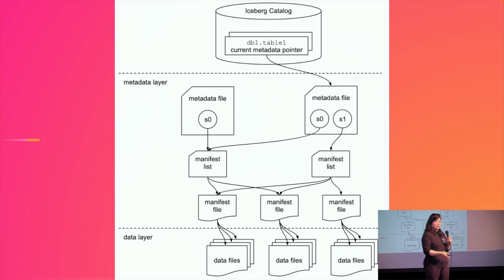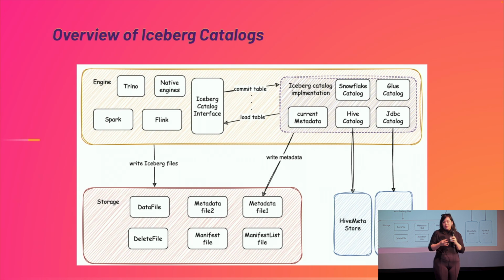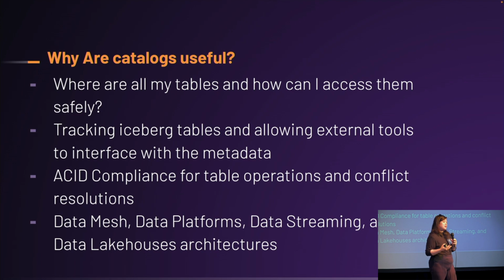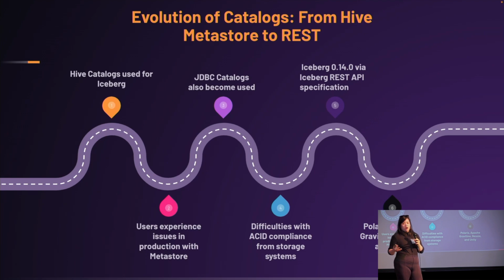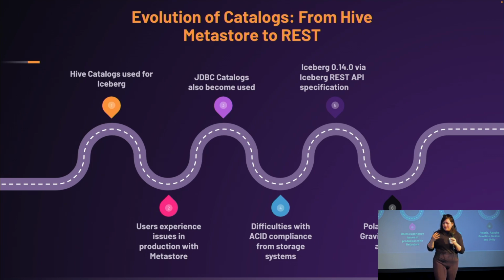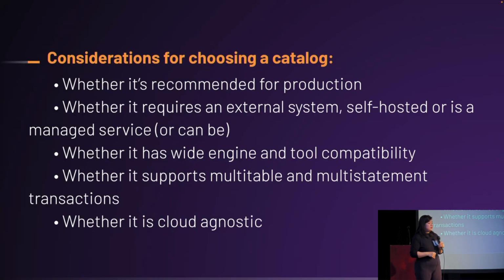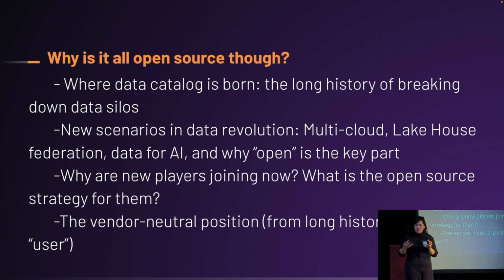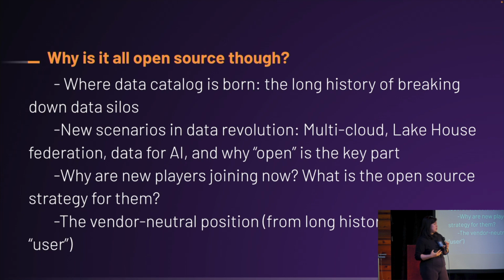REST Catalogs in Apache Iceberg | Presentation by Lisa Cao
In this insightful talk, Lisa N. Cau, a leading contributor to the data community, explores the emerging role of REST catalogs in simplifying data management in an Apache Iceberg lakehouse. With her extensive experience in building scalable data solutions, Lisa delves into how REST-based catalogs offer a flexible and accessible way to interact with metadata, making it easier to manage large-scale datasets.

Learn how REST catalogs enhance interoperability across different platforms, streamline operations, and contribute to Iceberg’s mission of delivering an open, high-performance data lakehouse architecture. Whether you're a data engineer, architect, or open-source enthusiast, Lisa’s talk offers valuable perspectives on unlocking the full potential of Apache Iceberg.

Lisa is Product at Datastrato, CDF Ambassador and DataOps Lead, LF AI & Data Outreach, and OPEA DXWG Lead.